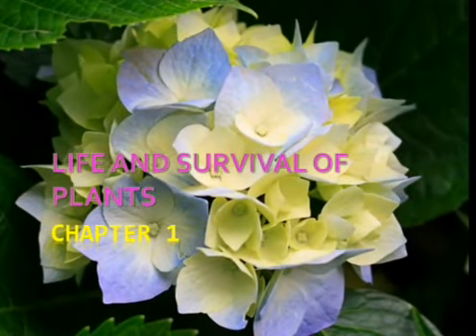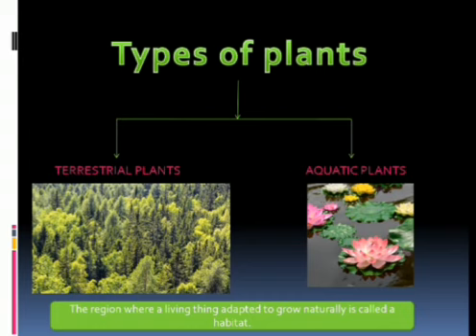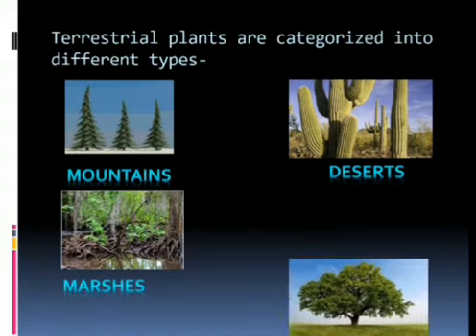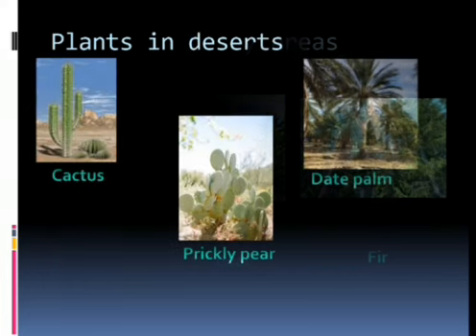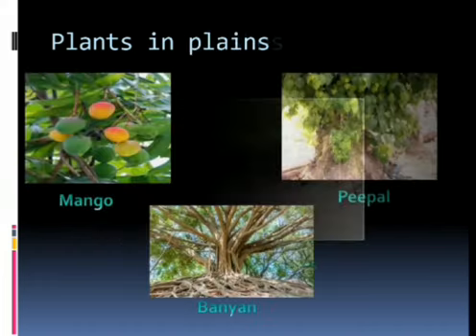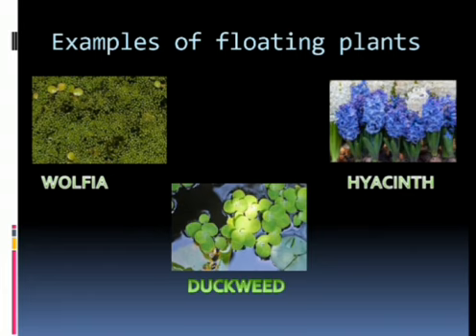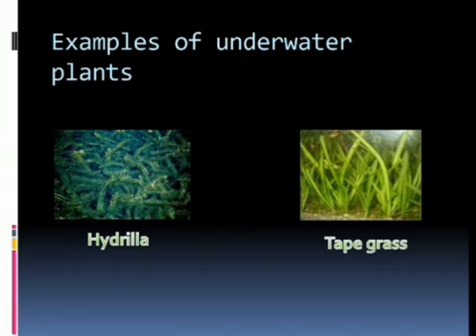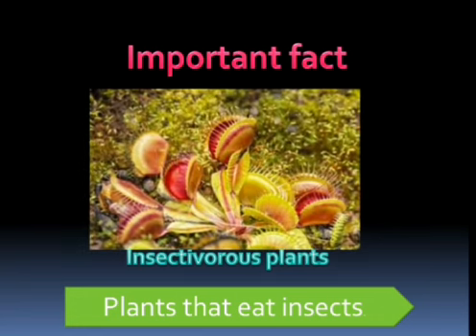Life and Survival of Plants(Science) Class 4 By Nisha Gurjar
This chapter includes a description of the Chapter1- Life and survival of plants, students will definitely find the chapter interesting. The chapter covers the following topics:1.Survival of plants 2. Types of plants 3. Uses of plants .